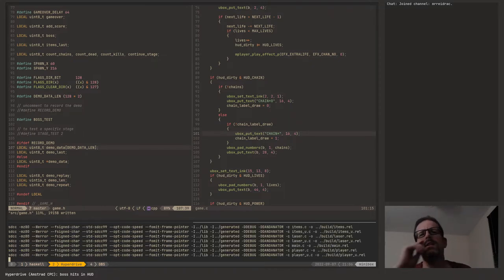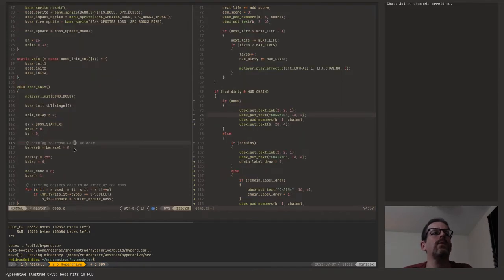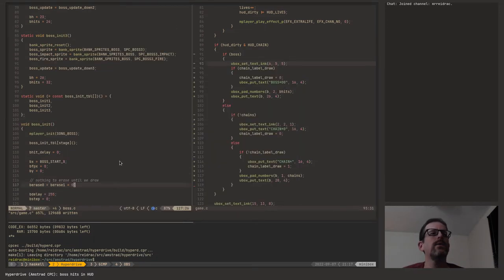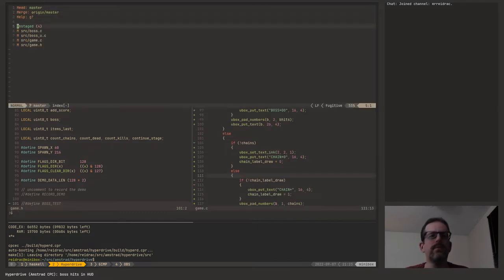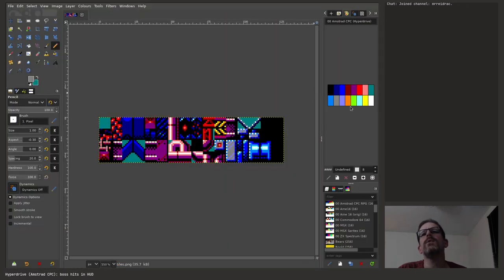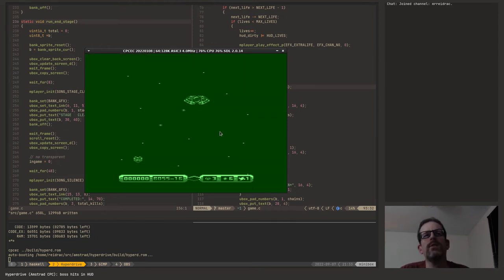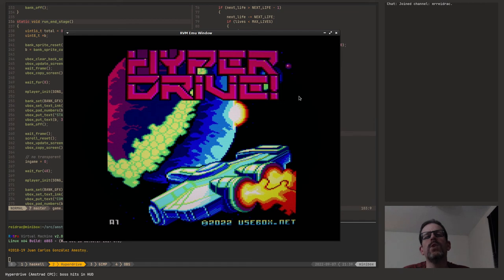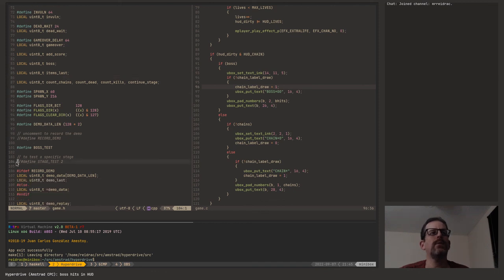reidrac is CODING 28: boss hits in Hyperdrive (Amstrad CPC)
Live coding, session 28. Uploaded from Twitch, adding boss hits in the HUD in Hyperdrive (Amstrad CPC).